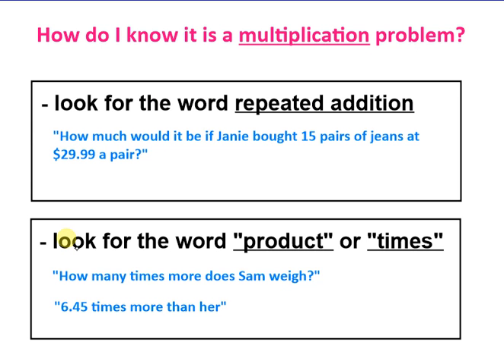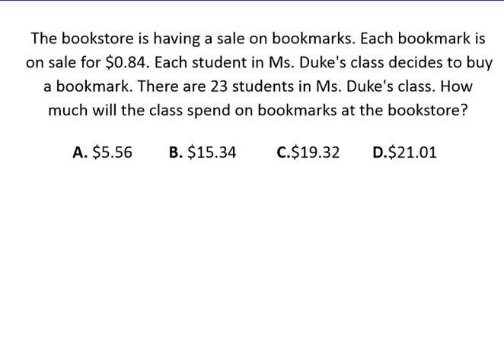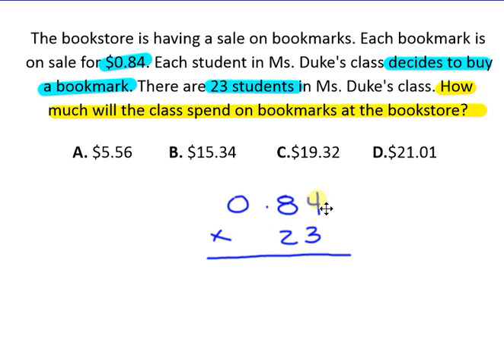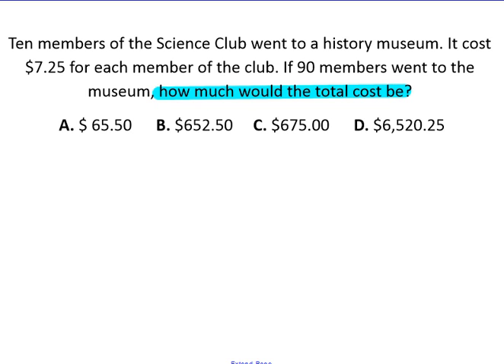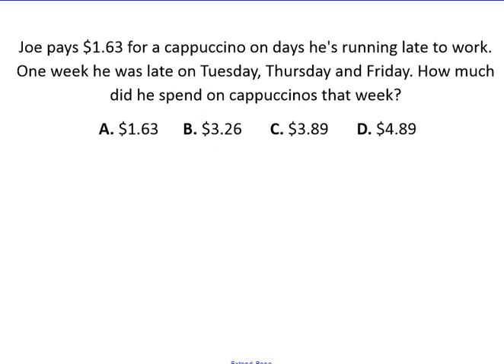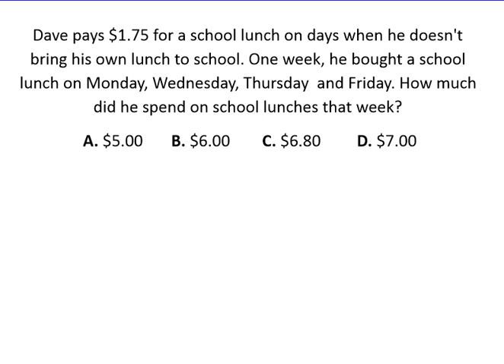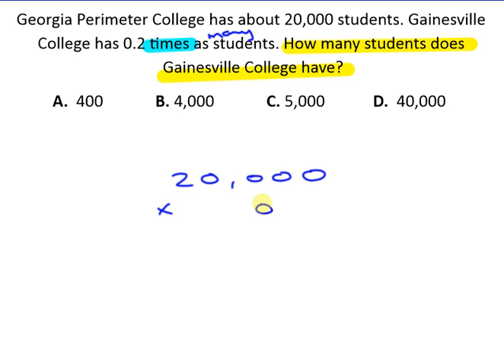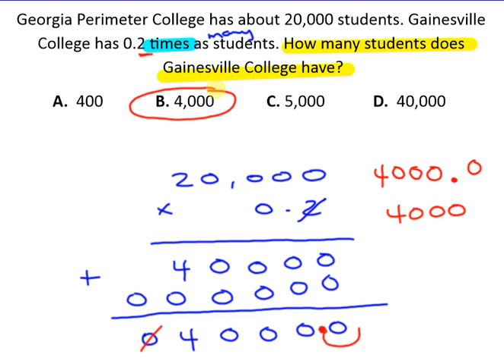Multiplying Decimal Word Problems